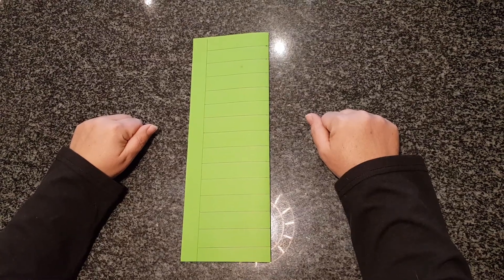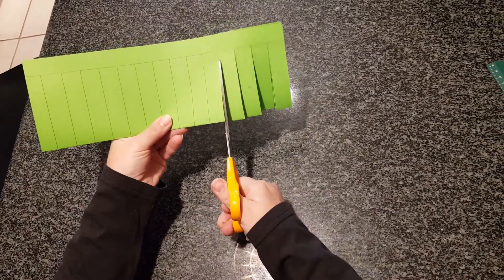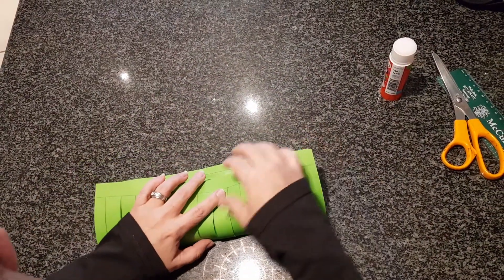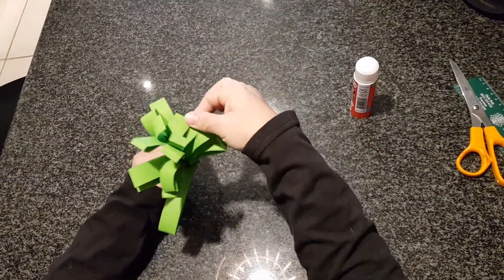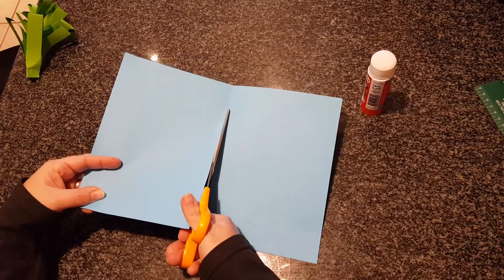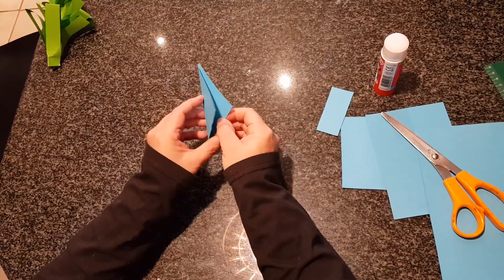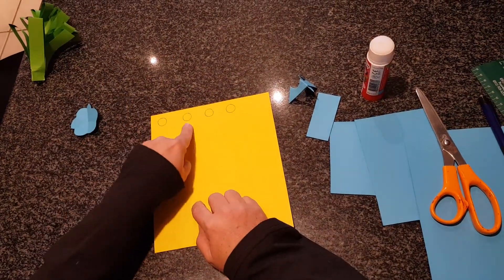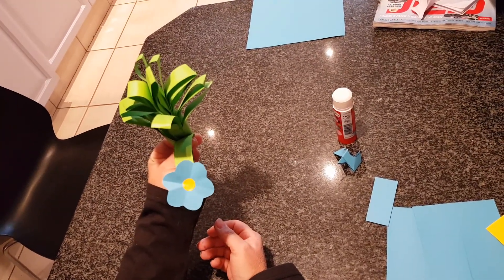Forget me not tutorial